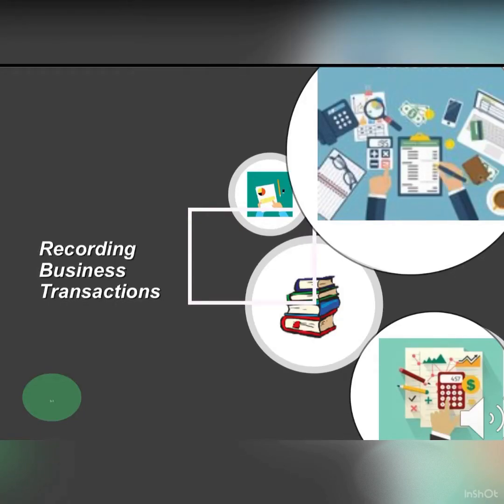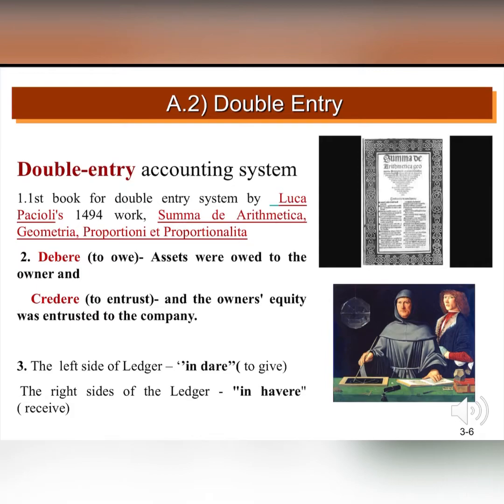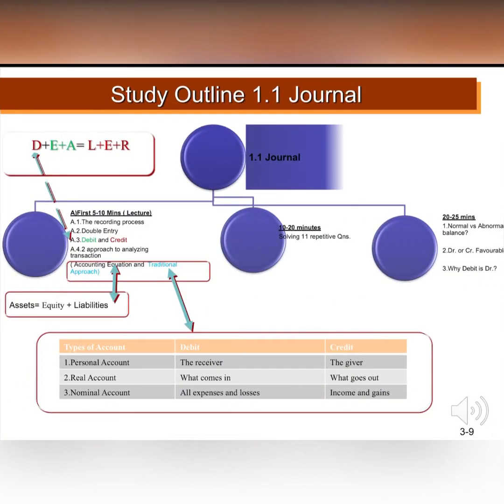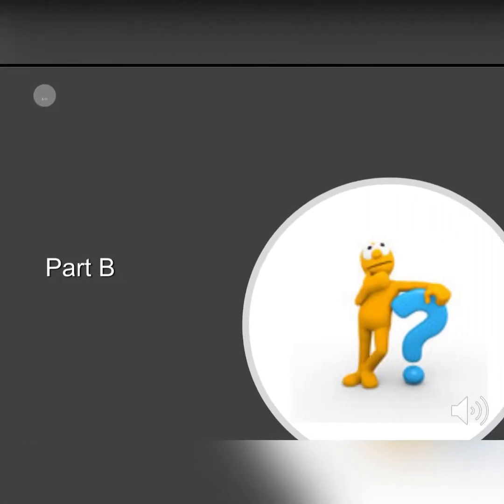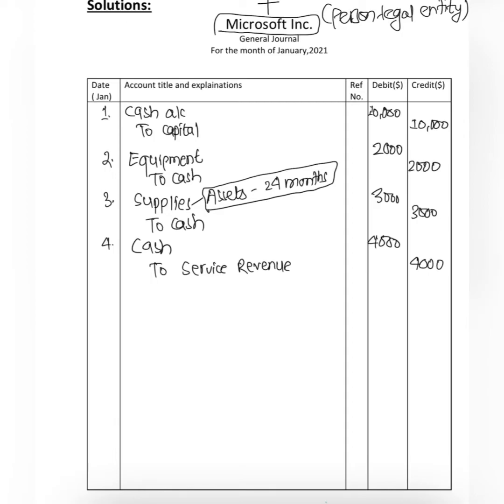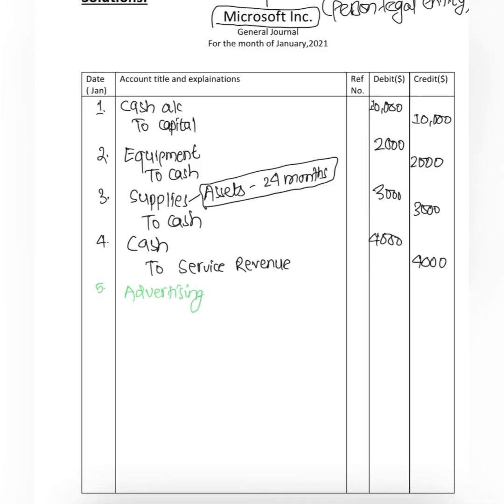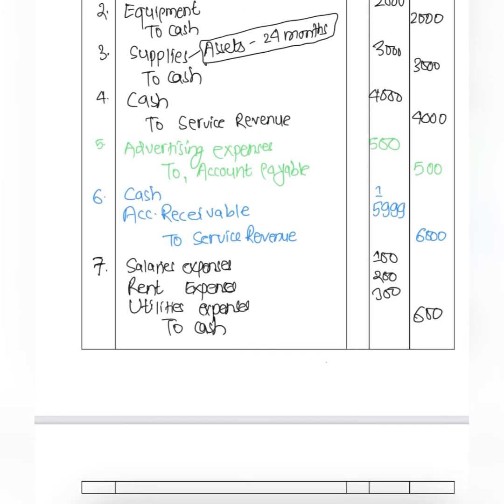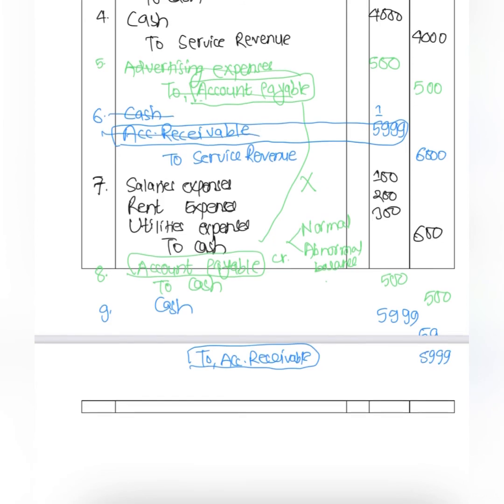How to Journal Entries 2021/Why Debit must equal Credits/Debit balance is favourable not credit?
In this video, I explain the Journal Entry with a story for a better understanding. In this video, you will learn:

( I forget to answer the question: Some people believe debit balance is favourable but credit balance is unfavourable? Is it correct?

Ans: No, it's incorrect. A debit balance only men's that debit amount exceed credit amounts in and account. Conversely, a credit balance only means that credit amounts are greater than the debit amount in an account. Thus, both balance is neither favourable nor unfavourable rather if they really want to distinguish they shall consider the normal balance of the account.)

⏱️TIMESTAMPS
PART A: WHAT IS JOURNAL, DOUBLE ENTRY, GOLDEN RULES OF ACCOUNTING
00:00​ -6:00  ( Summary of Journal)

00:00-1:20   What you will learn in this video( Snapshot)

1:20-2:00     The recording process.

2:00-3:47     Double entry( Why Debit must equal Credits and Why Debit is Dr. and why Credit is Cr.)

3:47- 4:24    Debit and Credit ( T account: Debit= Dividend+ Expenses+ Asset and Credit= Liabilities+Equity Revenue)

4:24-05:09.  Accounting equation( Assets= Equity + Liabilities) and Golden rule of accounting(Personal, Real and Nominal Account)

05:09-05:52 What journal templates look like and explaining journalizing, accounts title and explanations/ narrations.)

PART B: JOURNAL ENTRIES SOLVING
05:52-15:47 Solving journal entries( Accounting concepts included)

Financial Accounting # CPA # accounting​ accountingbasics​ Class 11/12/ CA/CPA Foundation.